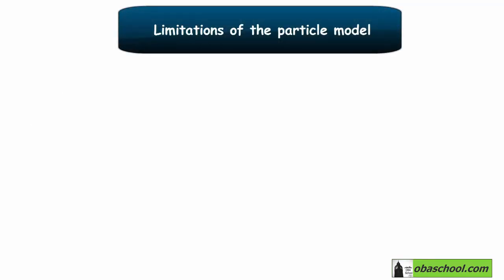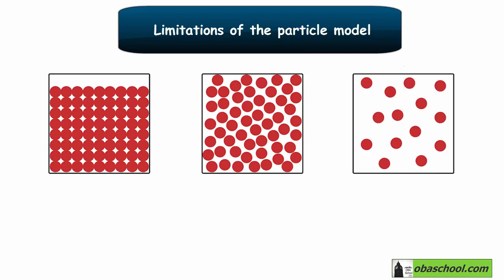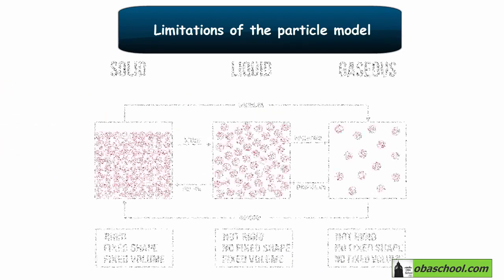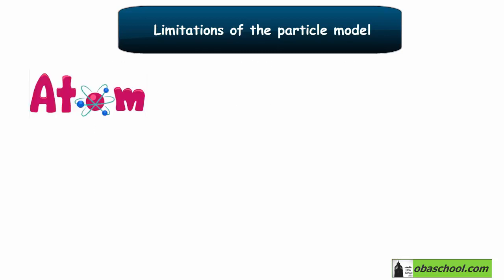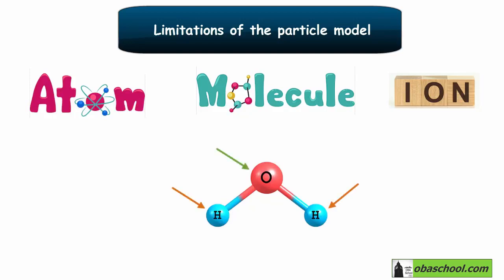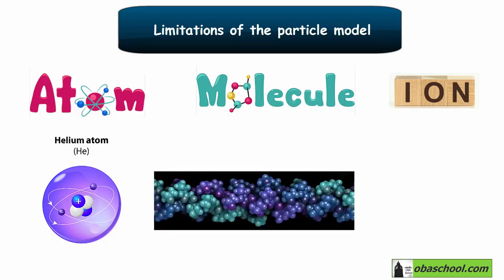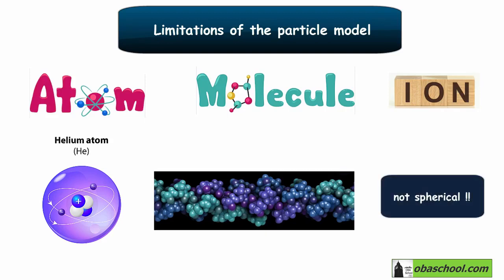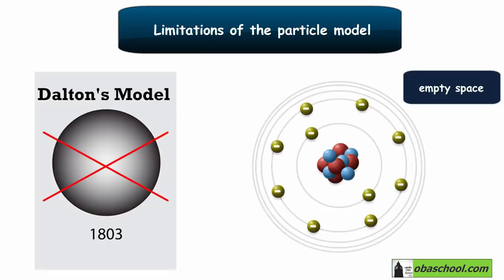GCSE Chemistry Revision - Structure and Bonding - States of Matter Part 6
gcse chc 03 04 structure and bonding   states of matter   part 4 ht 720

GCSE Chemistry Revision, Structure and Bonding, States of Matter